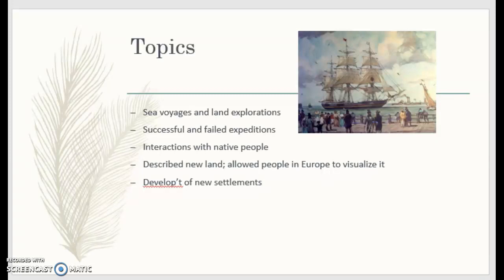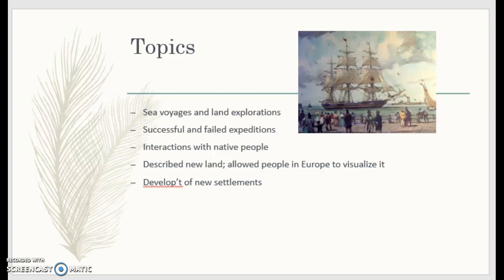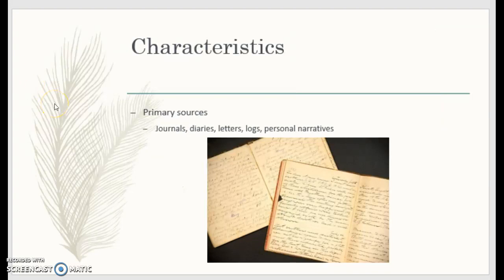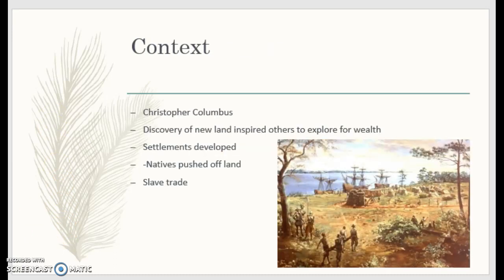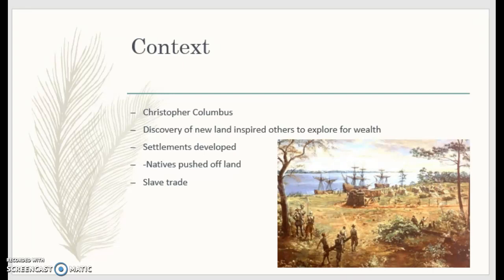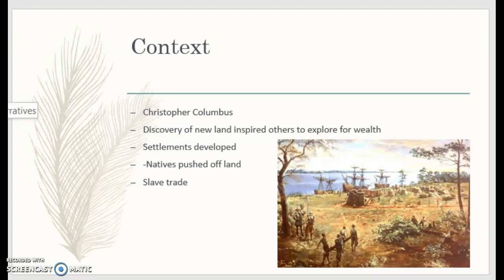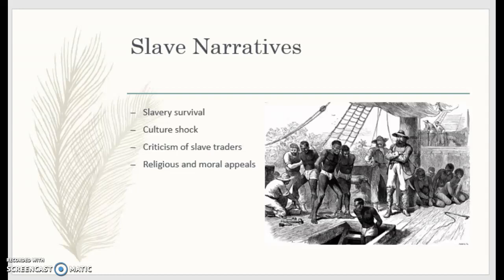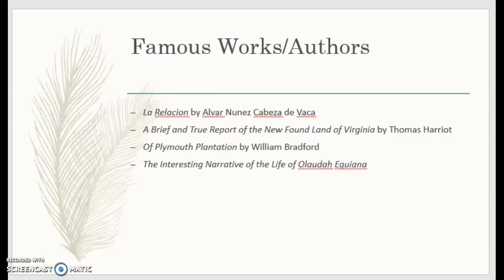Early American Literature